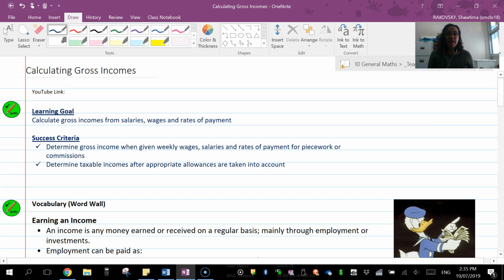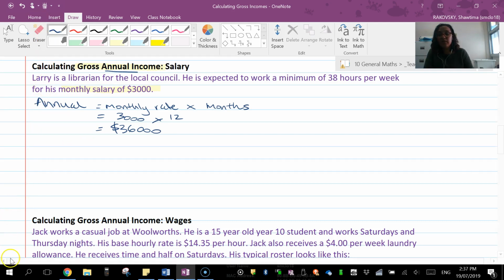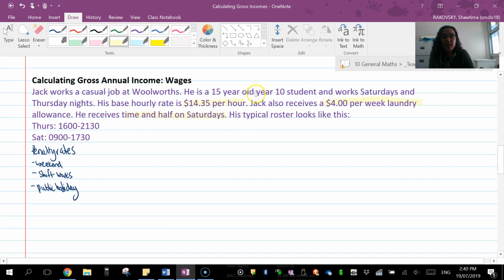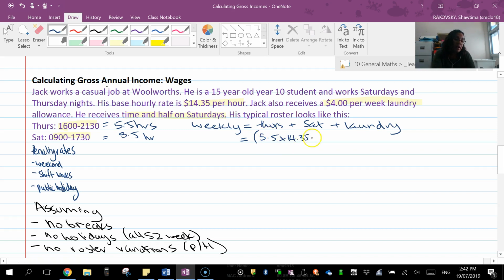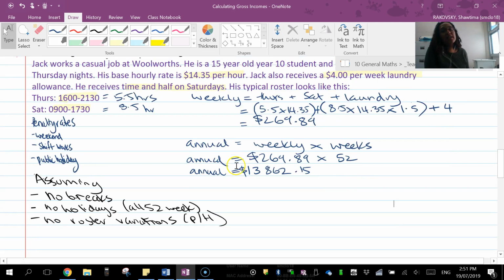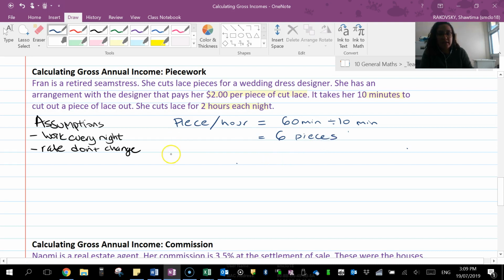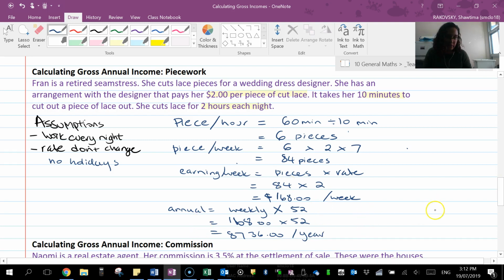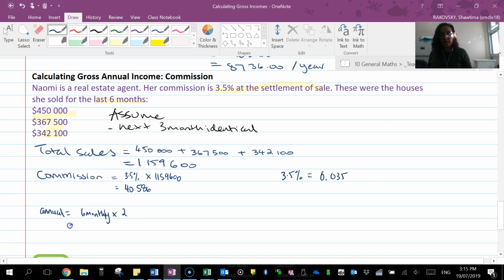Calculating Gross Income